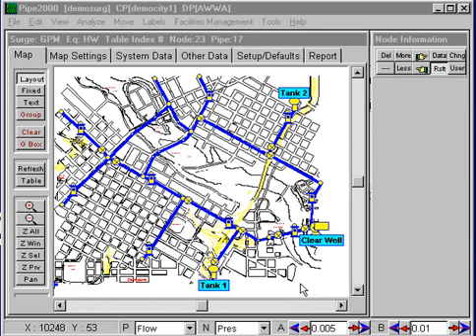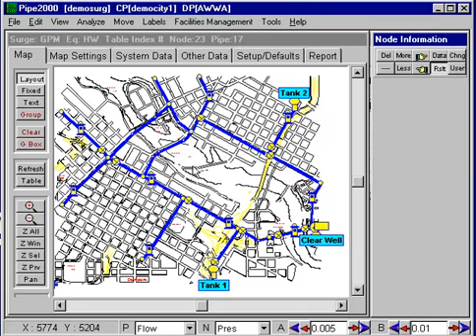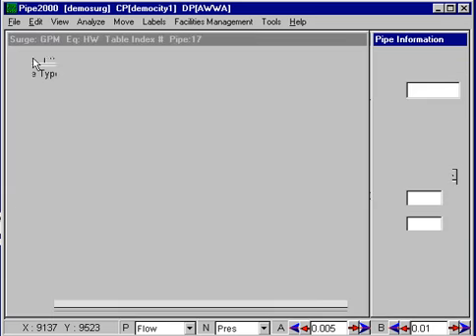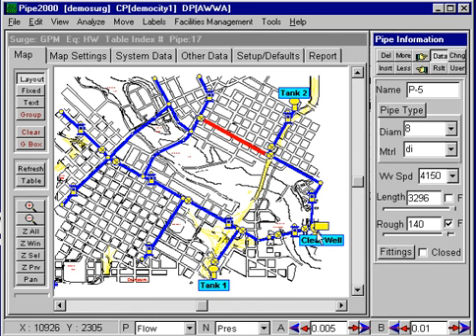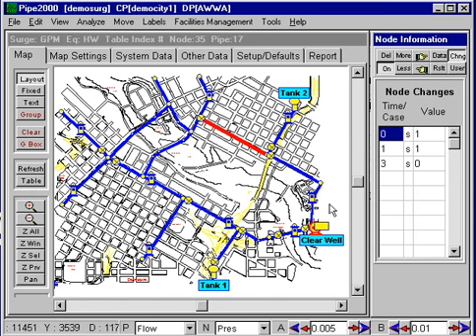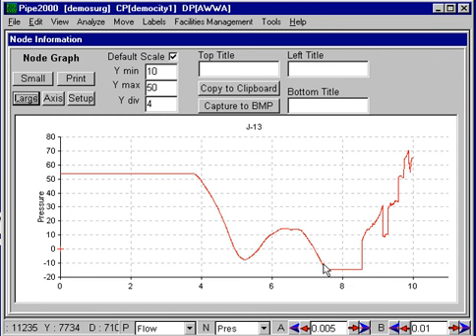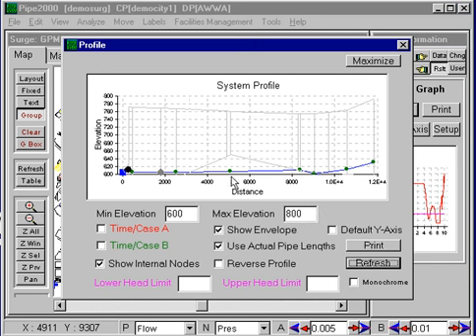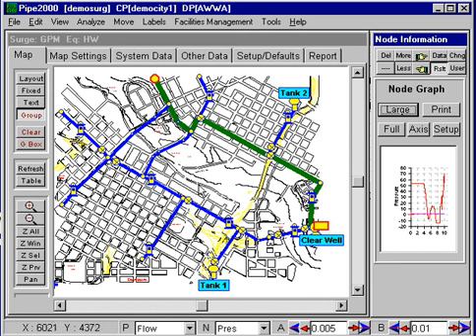Surge Analysis Example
Dr. Don J. Wood demonstrates an efficient and accurate surge analysis utilizing the Pipe2010: Surge module.  Visit KYPipe.com/surge for addtional information.